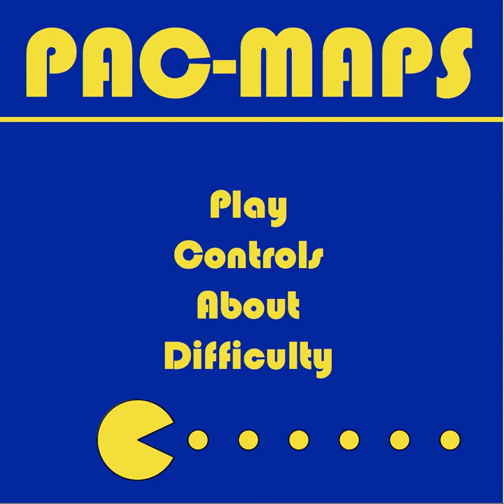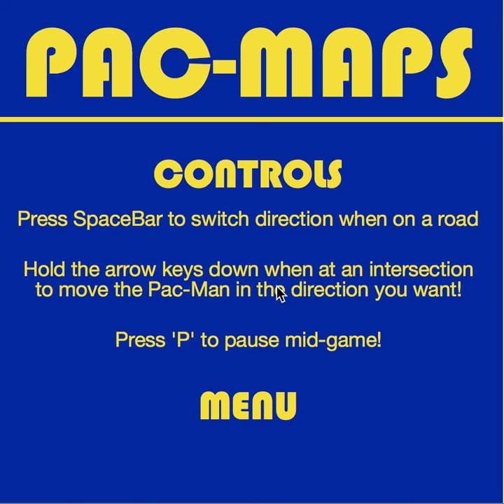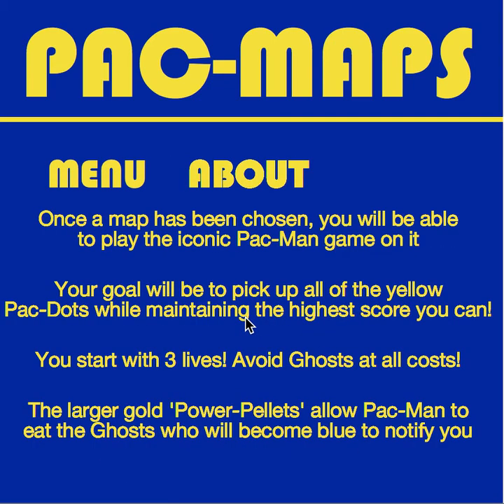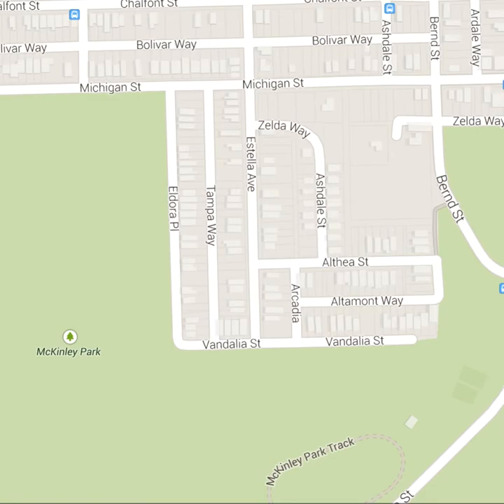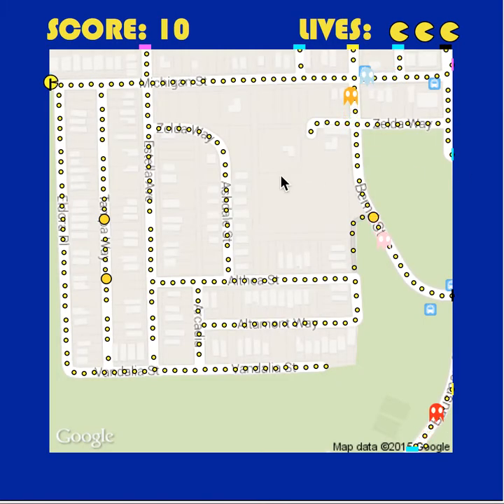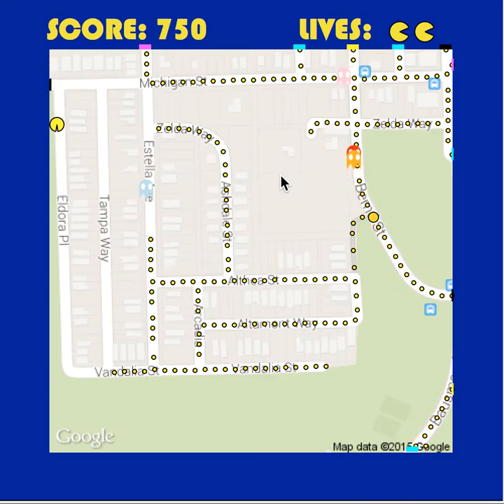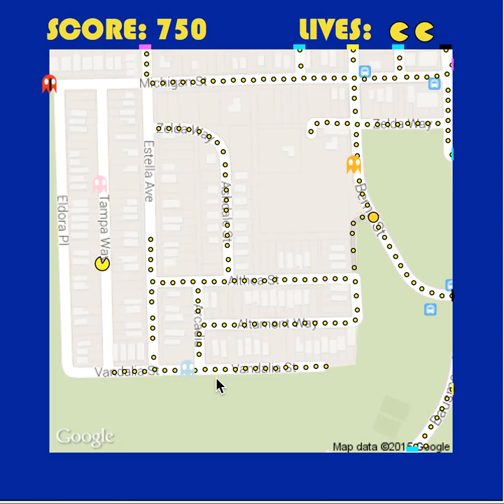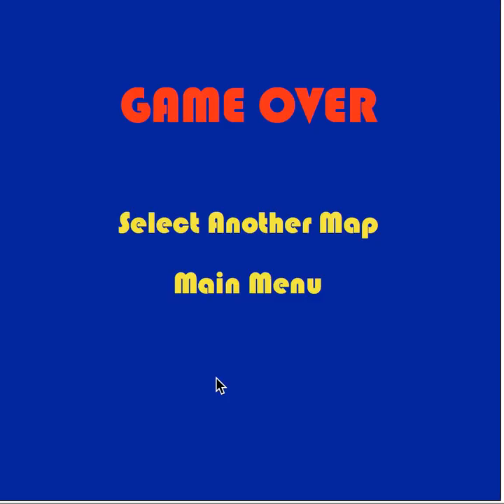15-112 Term Project: Pac-Maps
My Term Project for Carnegie Mellon University's Fundamentals of Programming and Computer Science Course